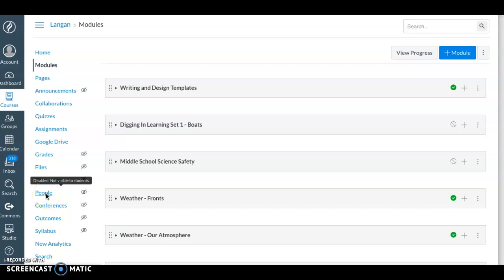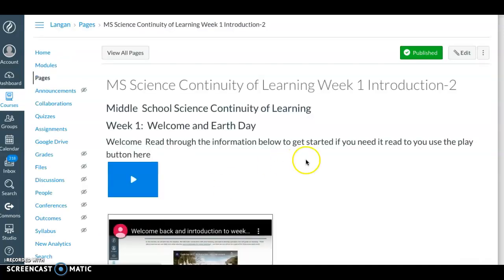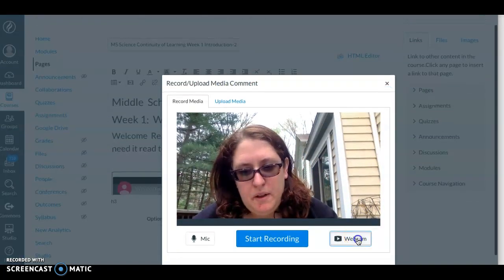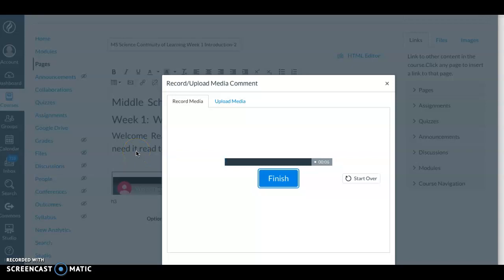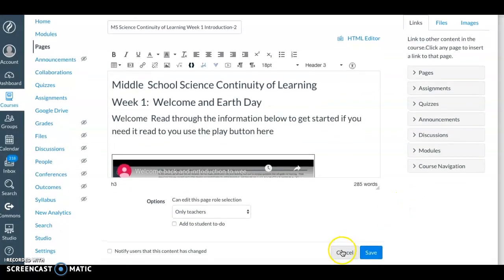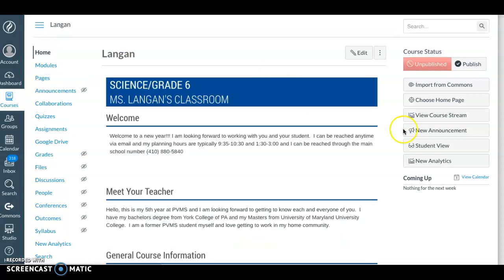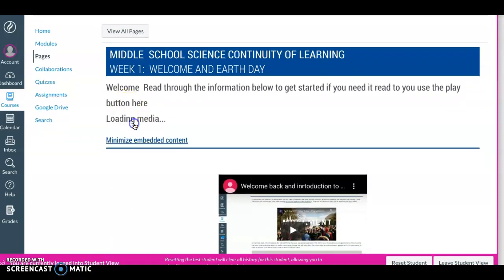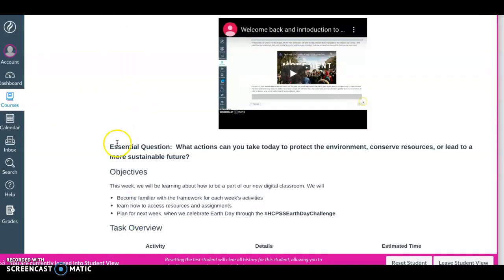How to add voiceovers in a module (read text to students)